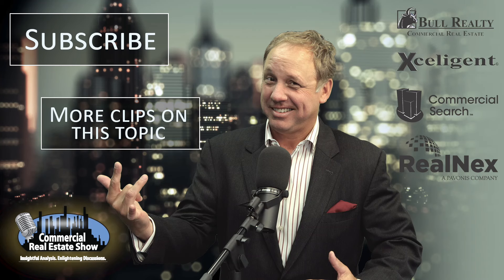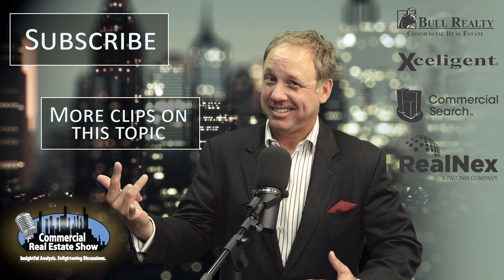Cooper Carry on the Changing Retail Mall Space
Gar Muse, Principal with Cooper Carry joins Michael Bull in Las Vegas at ICSC RECon15 to shed some light on what is happening to the traditional mall spaces in the U.S. Gar explains how mall owners and developers are moving away from the traditional retail only space and adopting a mixed use approach to already existing mall sites.